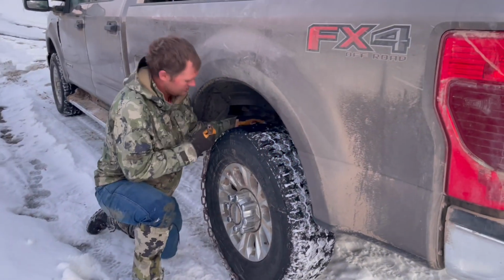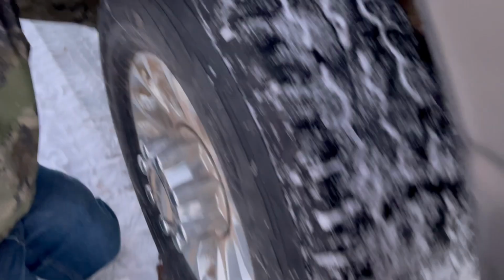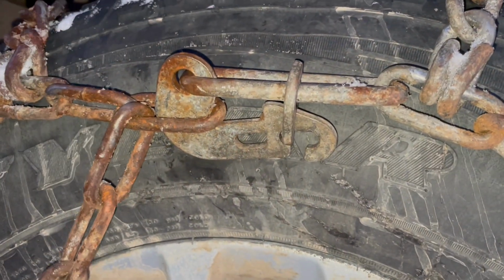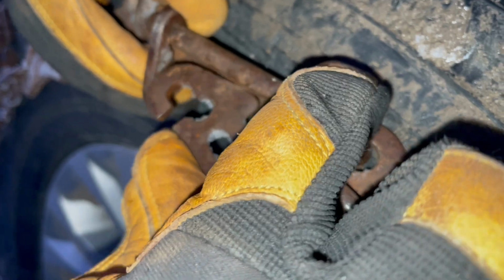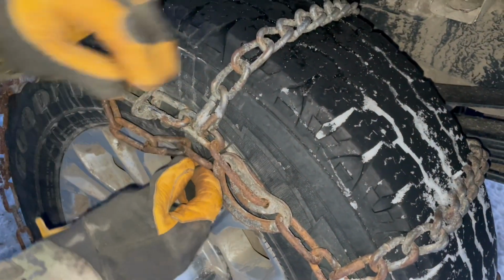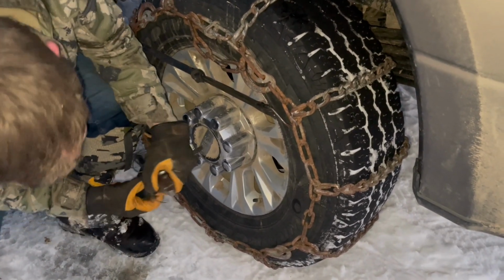How to hook up Snow Chains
What I’ve learned along the road of life and why I don’t let life stop me!